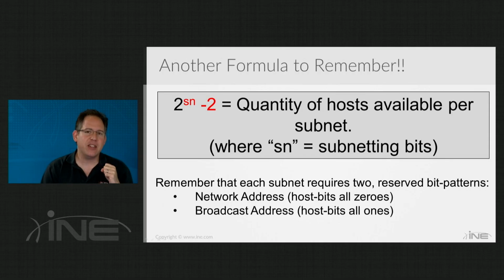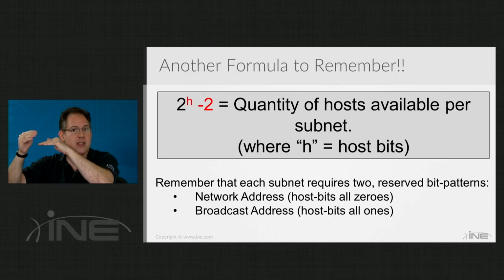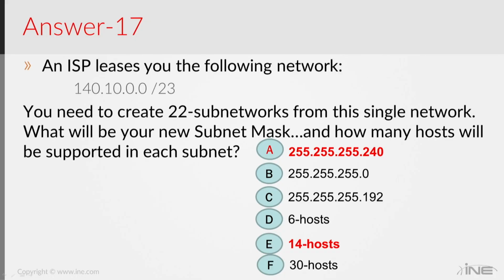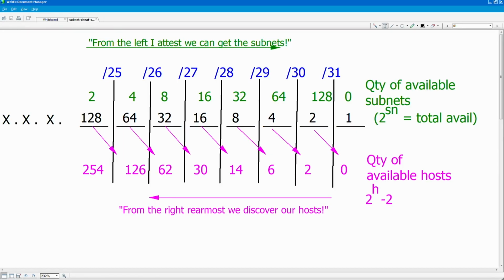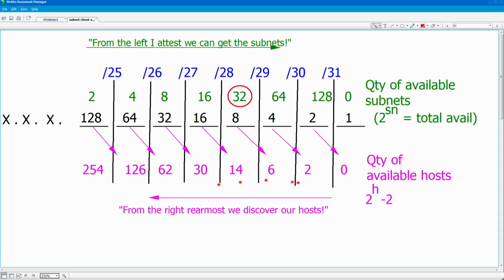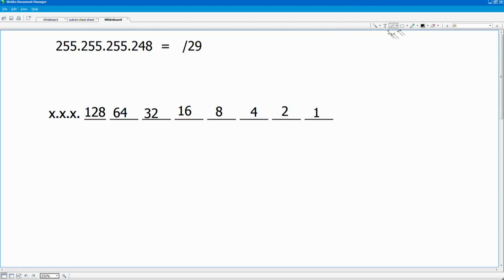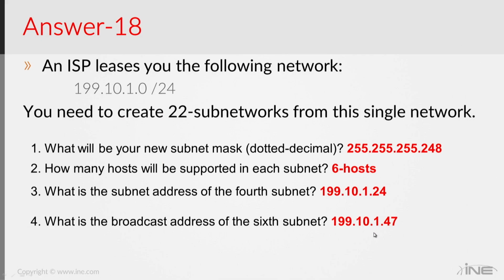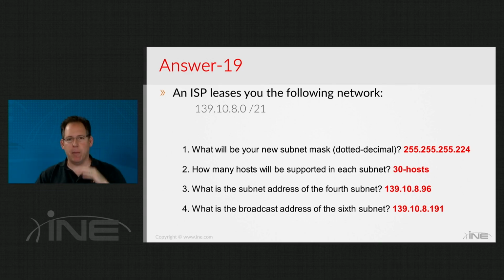4 INE IPv4 Addressing & Subnetting 9